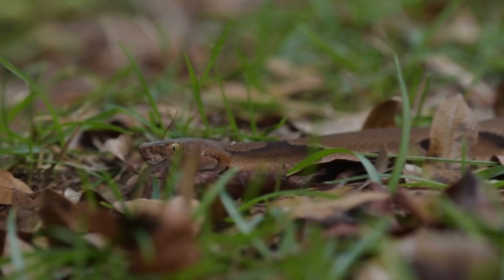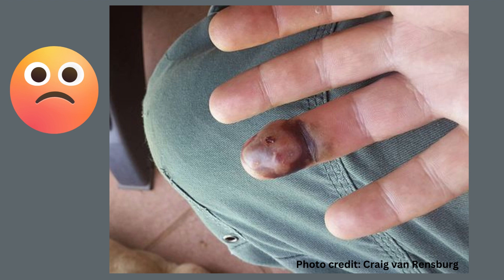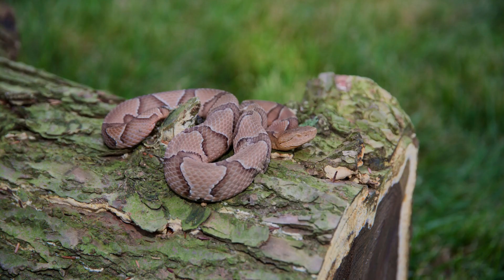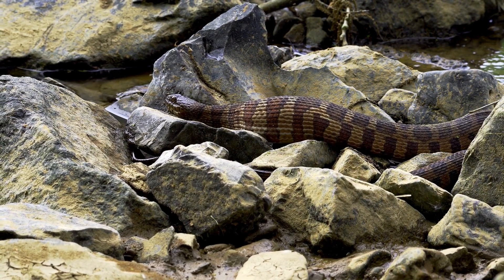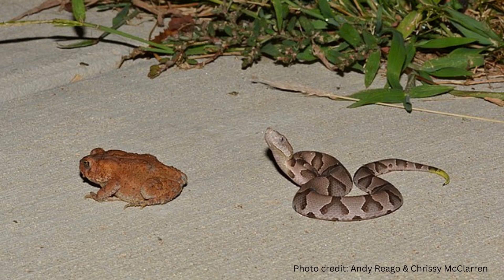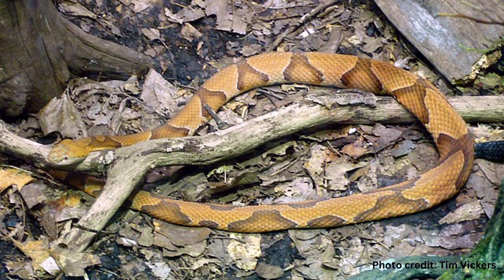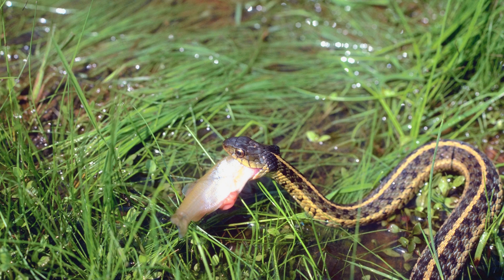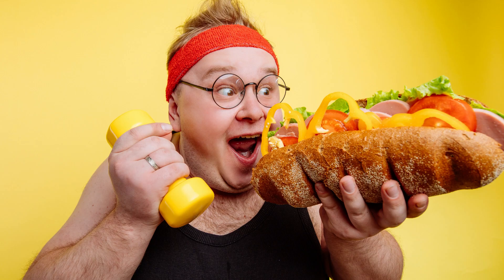Copperhead Snakes: Hiding in Plain Site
Copperheads are one of the more common venomous snakes in America and are responsible for the most snakebites from any venomous snake in the country. Learn more about baby copperheads who are born in late summer and early fall.
*New* NEW Squirrels: Wildlife Rehabilitation and Natural History